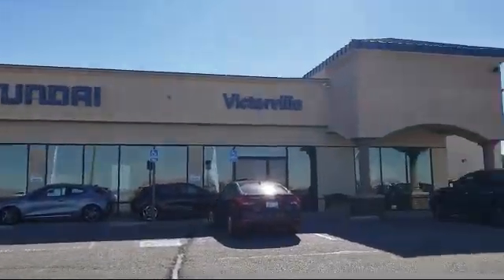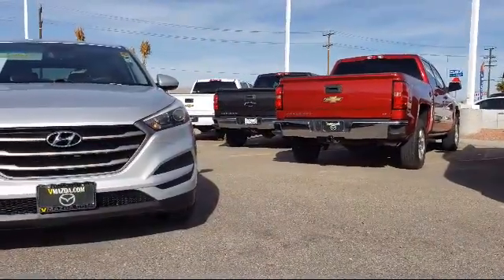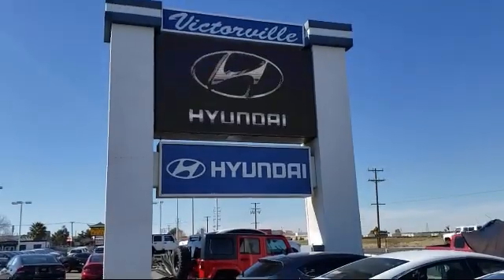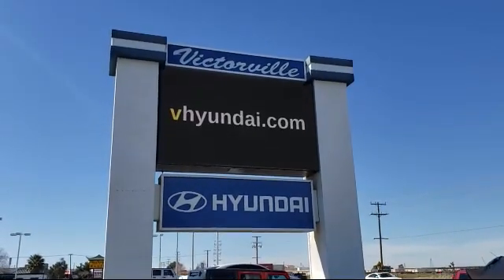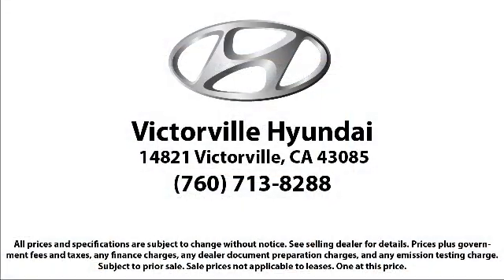2016 Hyundai Tucson SE Sport Utility Victorville Apple Valley Hesperia Adelanto Barstow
2016 Hyundai Tucson SE Sport Utility Stock Number: 2011311 Vin:KM8J23A41GU041432.

Victorville Hyundai
14821 Palmdale Rd A